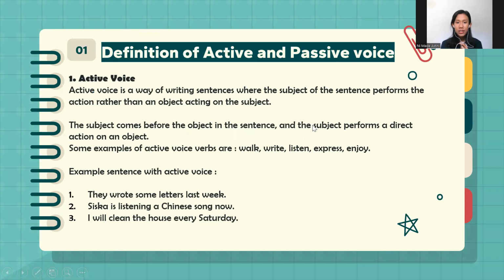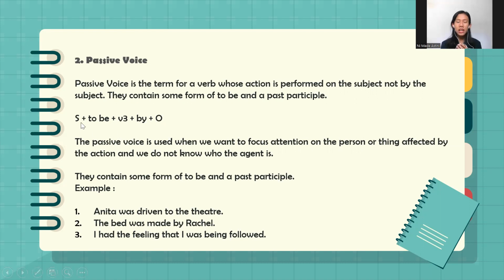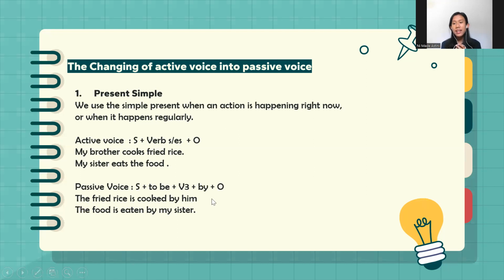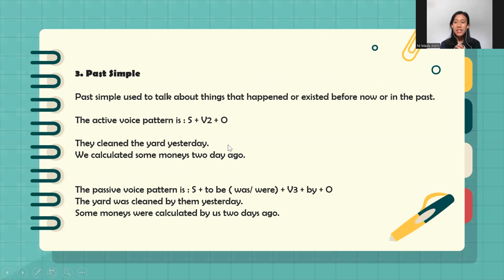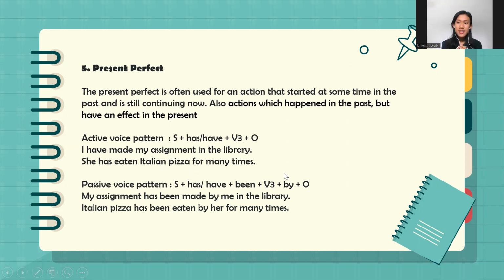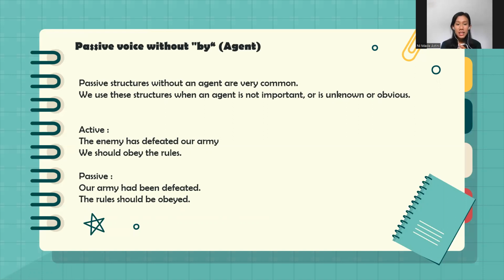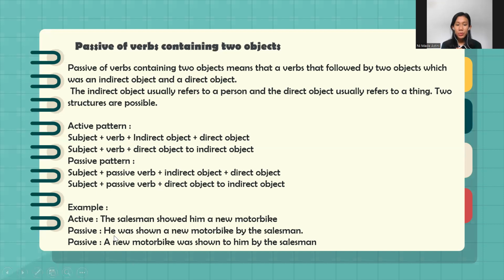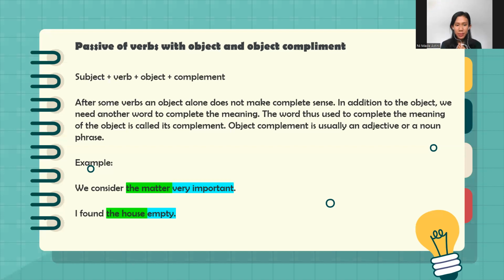Active and Passive Voice II Ni Made Astini (2111171004)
Name : Ni Made Astini
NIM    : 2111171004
Class : III A1 Denpasar